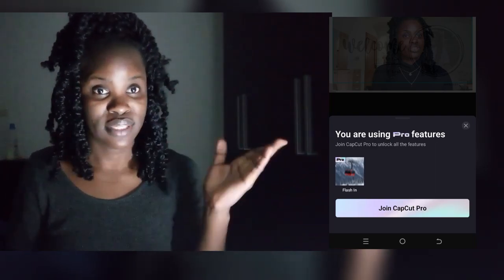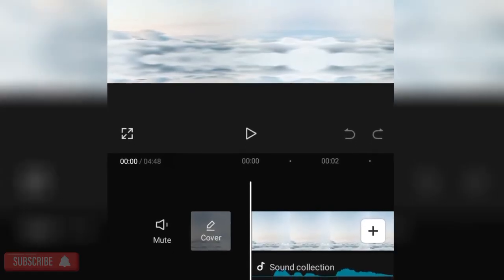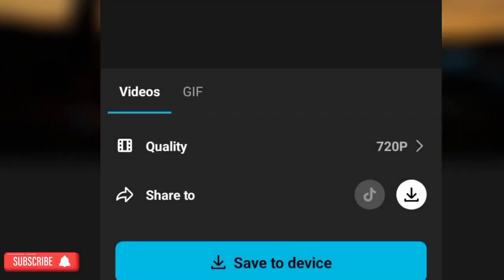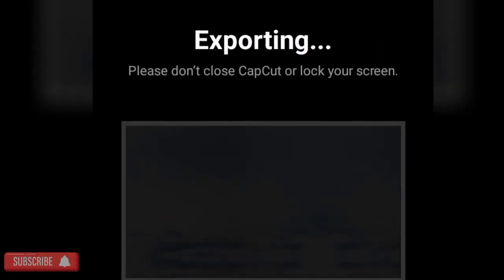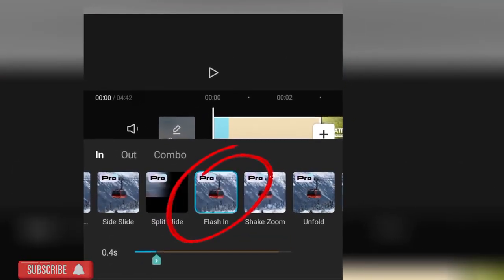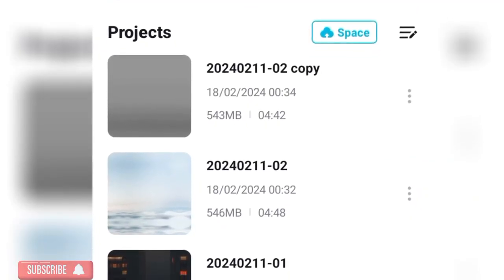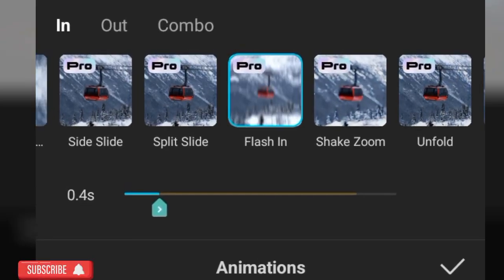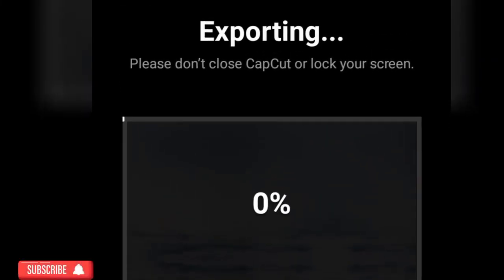You are using Pro features Capcut Problem Easy Fix!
I solved the Capcut Pro Feature Problem in this quick tutorial.
Having trouble with Capcut's "You are using Pro features" problem? Don't worry, we've got an easy fix for you! In this video, we'll show you how to remove the watermark from your videos and enjoy the Pro features without any limitations. If you're tired of seeing the "You are using Pro features" notification and want to know how to remove it, this tutorial is for you. We'll walk you through some simple steps to unlock Capcut's full potential and take your video editing skills to the next level. Whether you're a beginner or an experienced editor, this video will help you overcome the Capcut Pro features problem and get the most out of this powerful video editing app. So, what are you waiting for? Watch until the end to learn the secret to removing the watermark and using Capcut Pro features without any issues!

Timestamps
0:00 - Introduction
0:13 - Create a Duplicate
0:30 - Looking for Pro Feature Capcut Clip
1:39- Finding the Pro Feature Capcut Clip
2:08 - Working in the Original Video and solving the Problem
Chapters